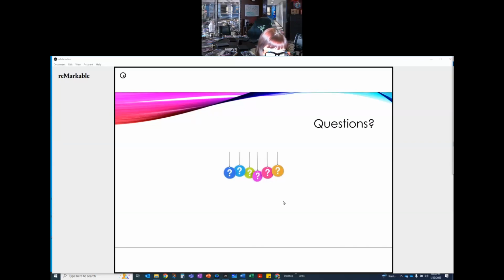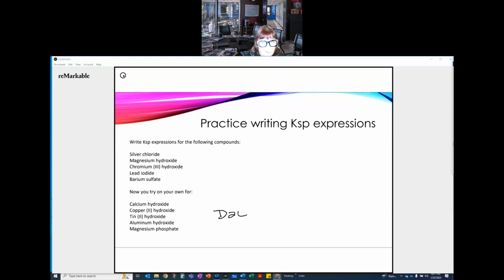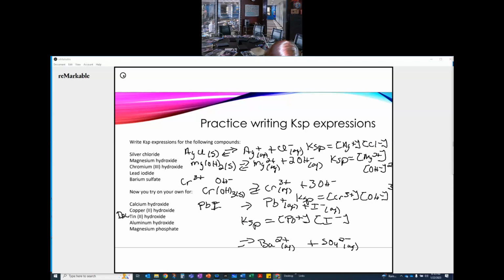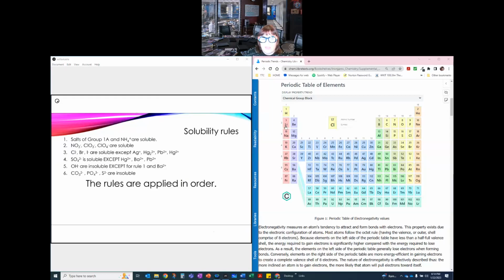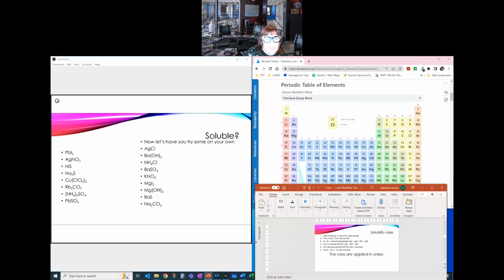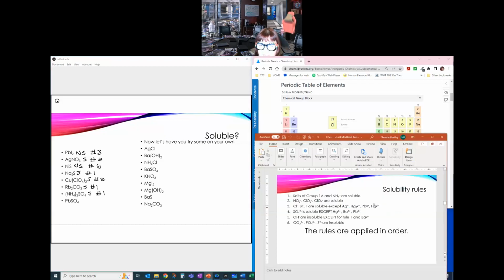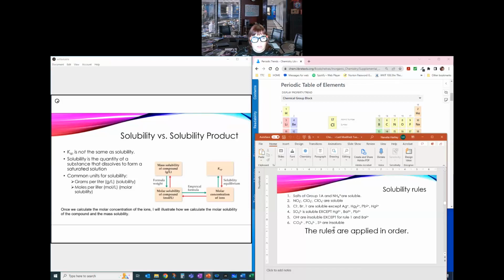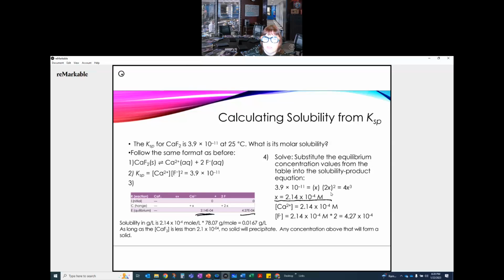Precipitation Solbuility Equilibria 1